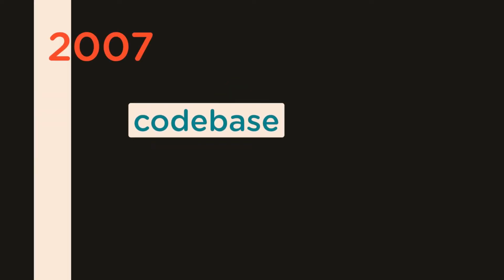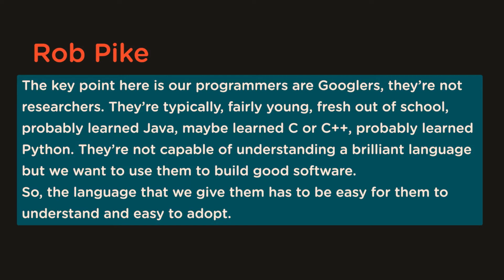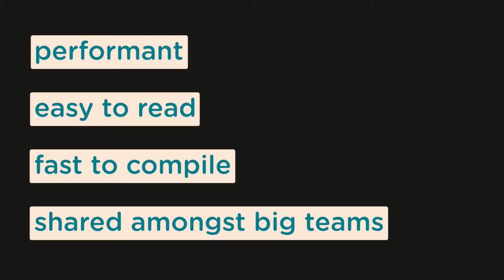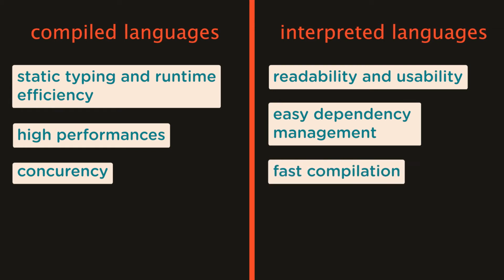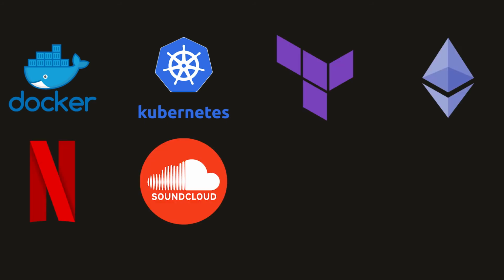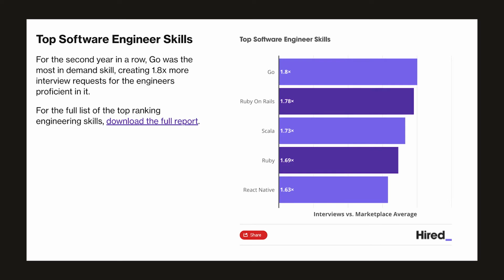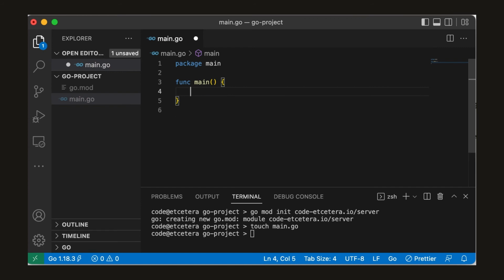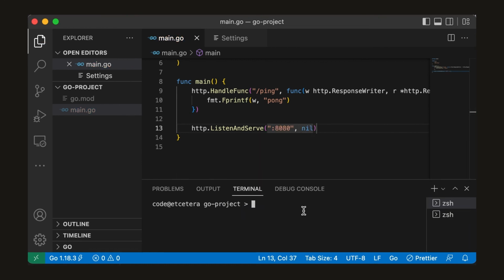Why you should use Go in 4 minutes.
Opinionated video on why you should use Go for most of your projects. This language is an awesome tool to fasten your projects and I will explain you why.